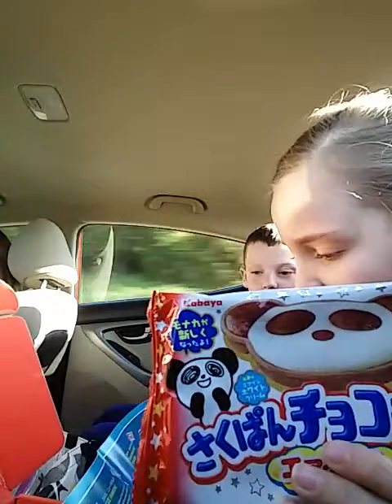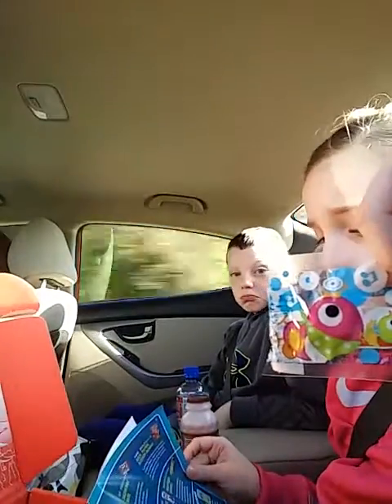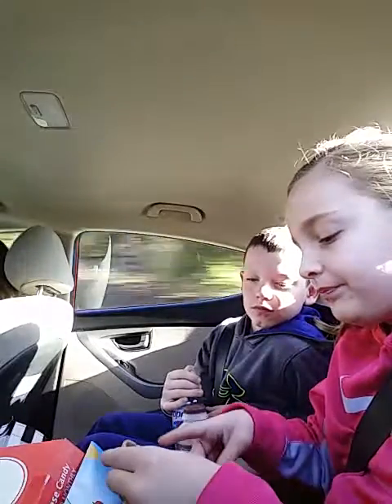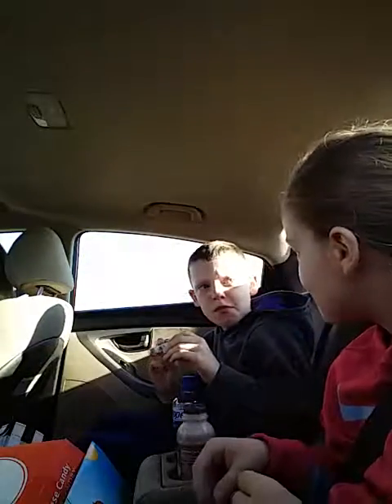Japanese Candy Road Trip!